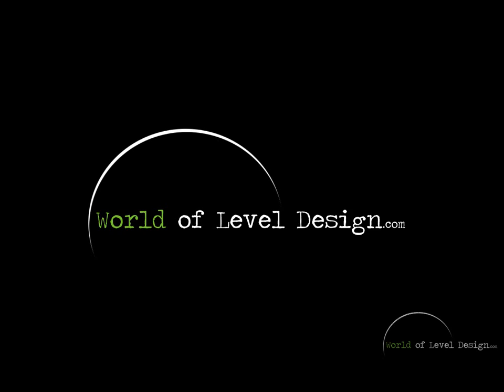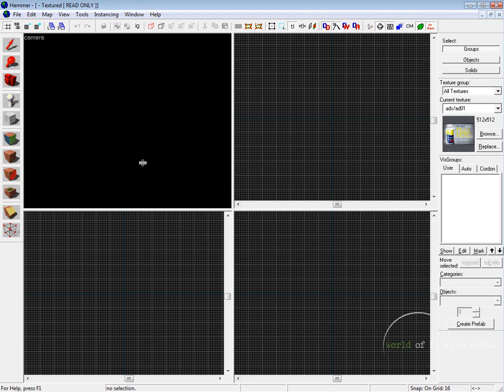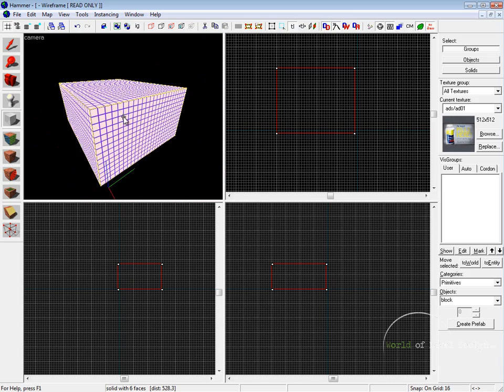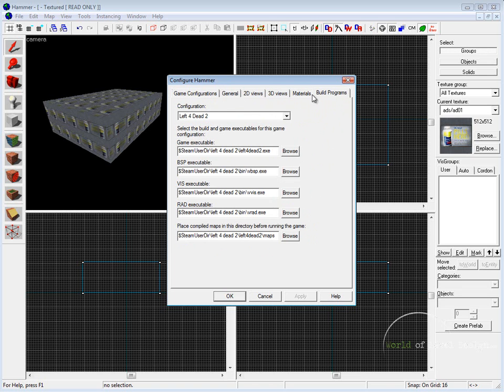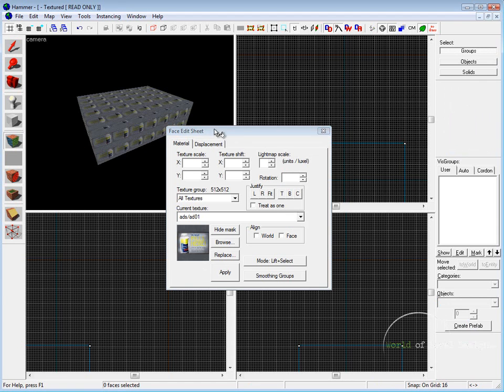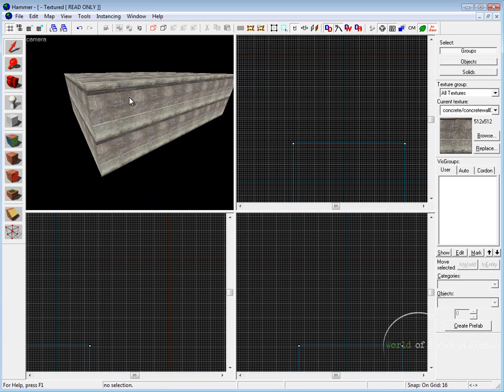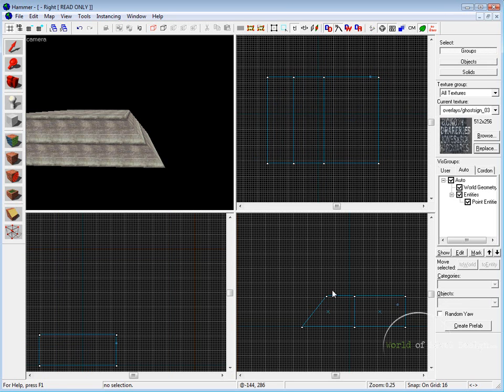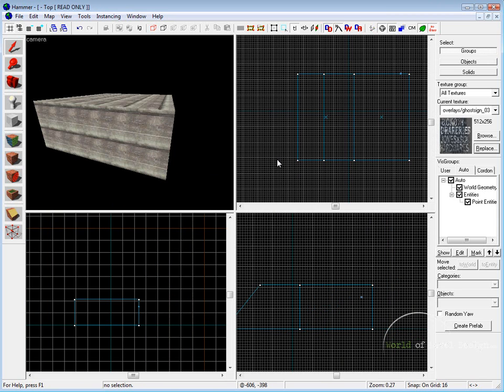Hammer Source Interface Crash Course Tutorial in 15 Min for Source SDK & Authoring Tools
Hammer Source Interface Crash Course in 15 minutes. The tutorial covers the entire interface to get you started mapping in Hammer Source. Most commonly used functions are covered. No need to go into detail about every single button just yet.

After watching the 15 minute video you will be comfortable navigating around the viewports in Hammer Source and you'll be ready to start mapping.